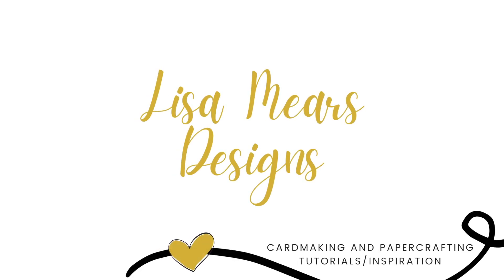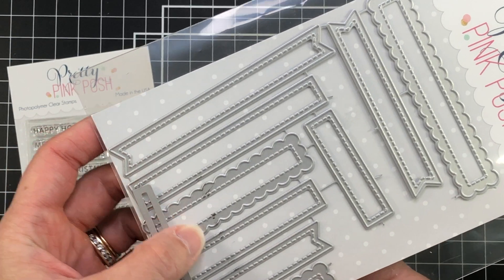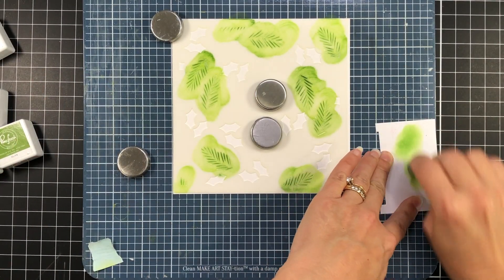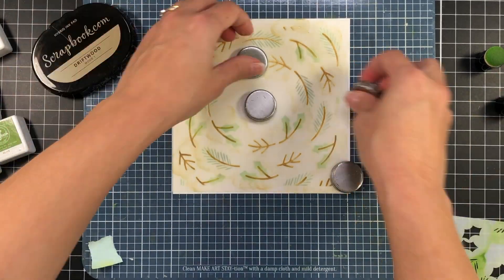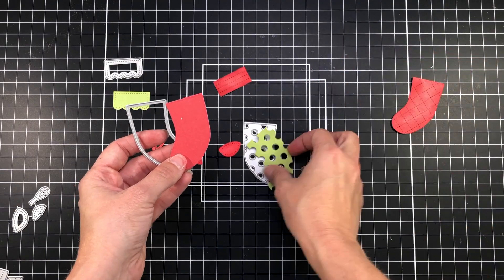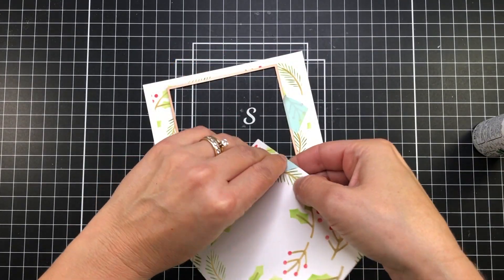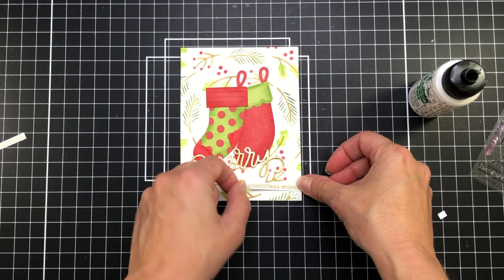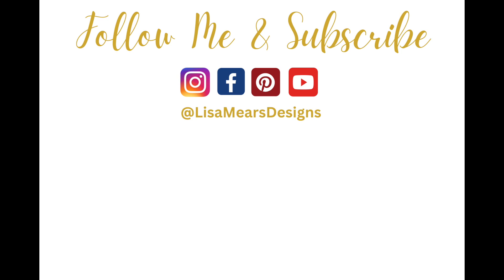Build A Stocking Card | Pretty Pink Posh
In this video, I will show you how to use the Pretty Pink Posh Build a Stocking dies and the Layered Winter Wreath Stencil to create a Christmas card.

To send Happy Mail, mail to:
Lisa Mears
USA